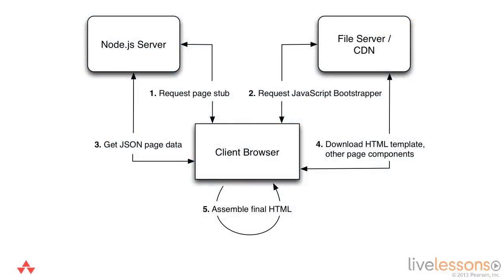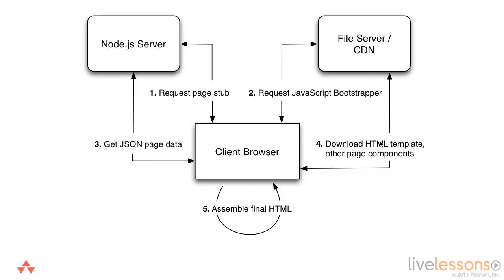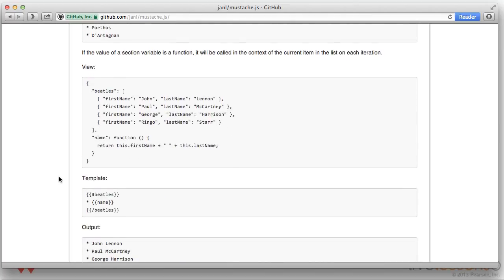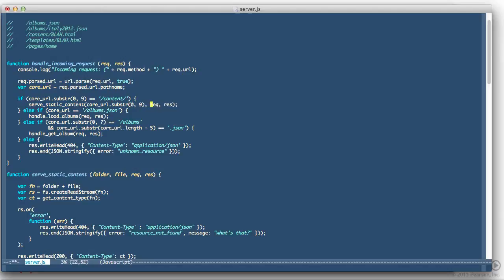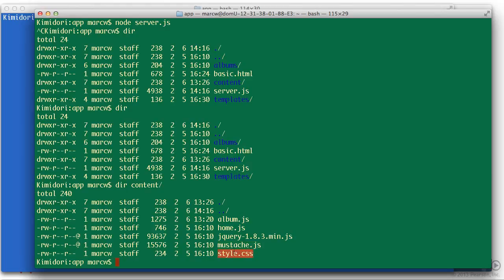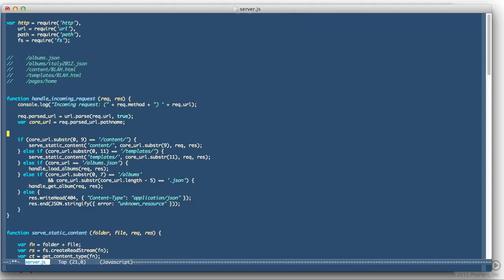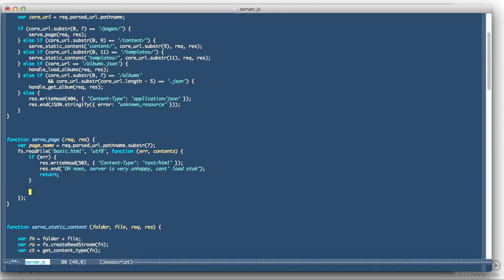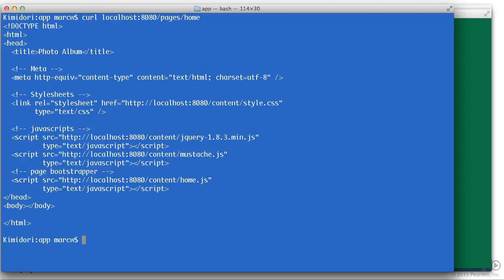39 Learning Nodejs 40 Use HTML templates GÇö the basics YouTube